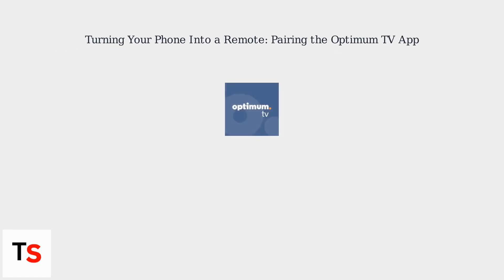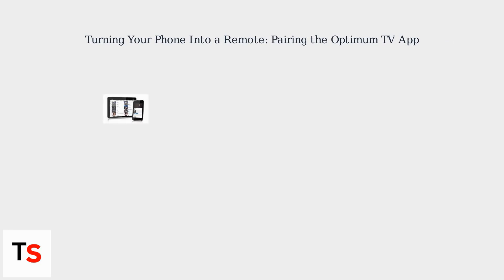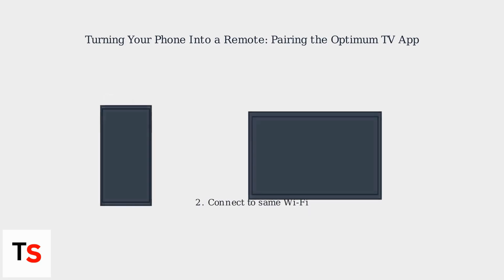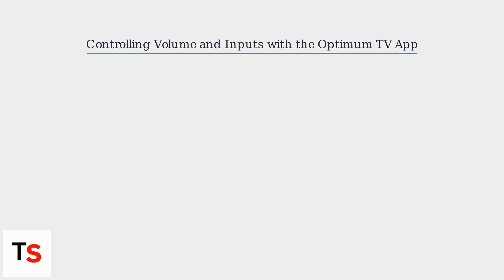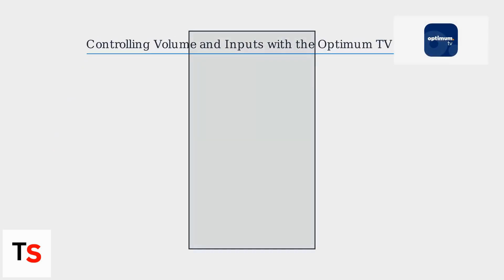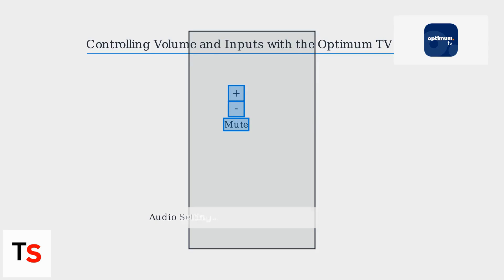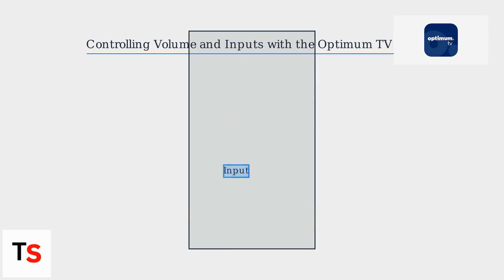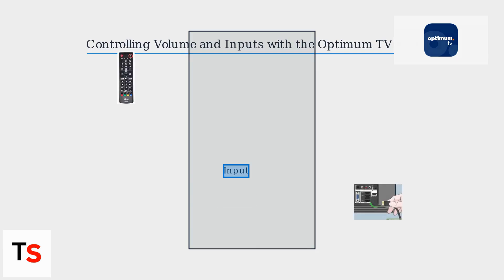How to Use the Optimum TV App as a Remote – Pair, Volume & Input Control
Turn your phone or tablet into a smart remote using the Optimum TV app to control volume, inputs, and channel navigation.